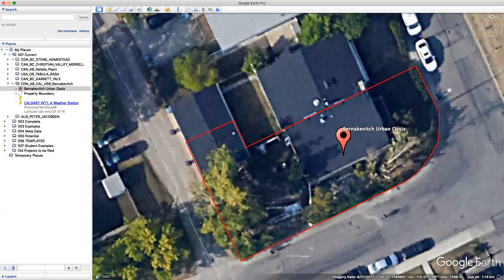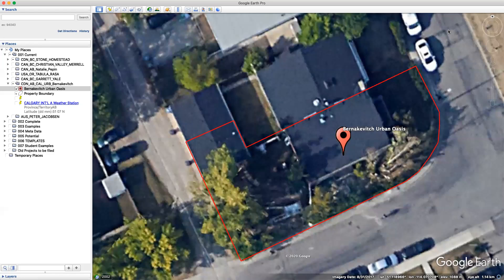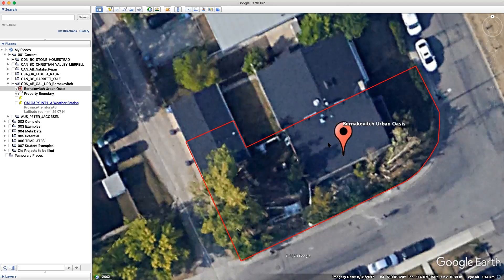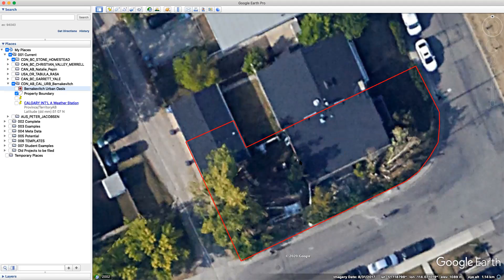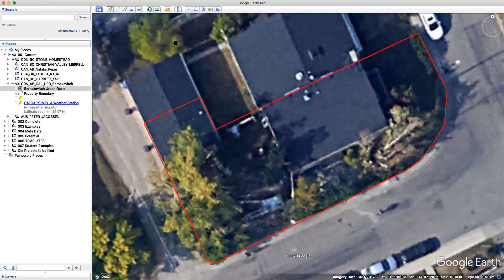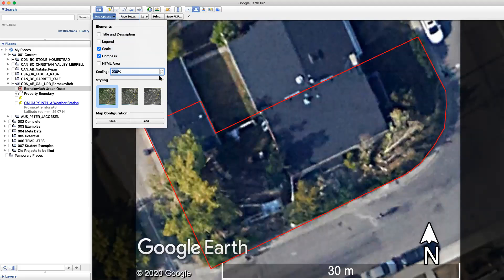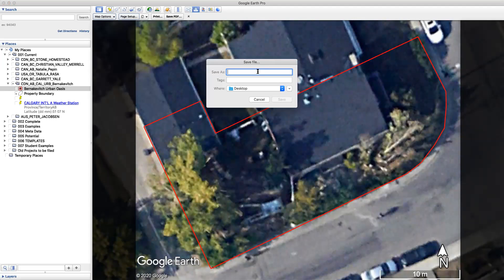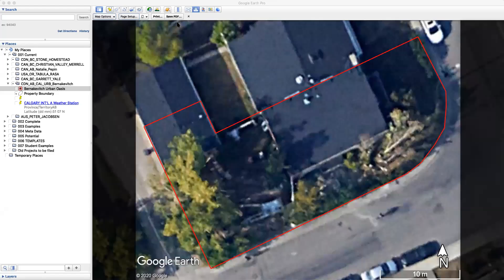OSU PDC - Google Slides - Aerial Photograph with Scale from Google Earth Pro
Hello Folks,

This video details how to share your portfolio for the Oregon State University's Permaculture Template designed in Google Slides.